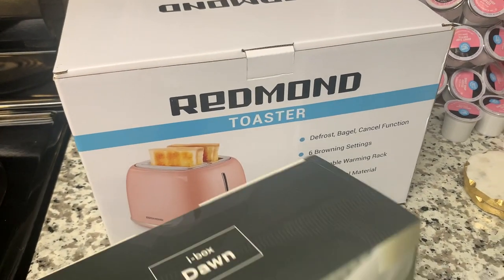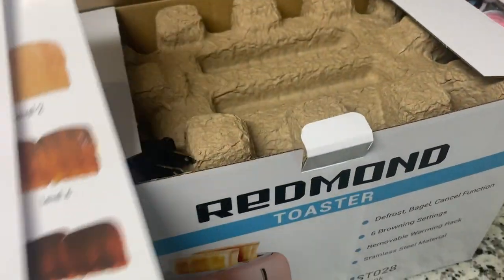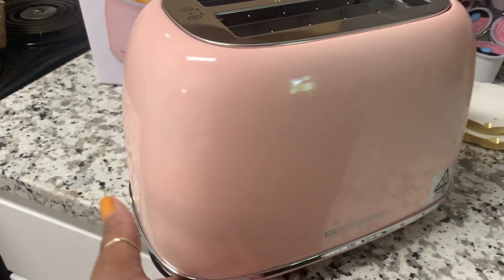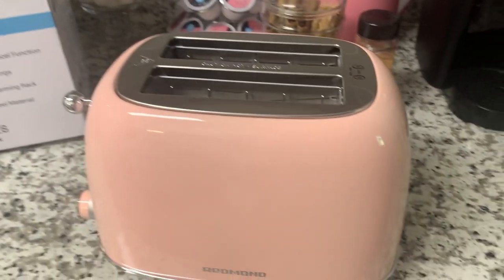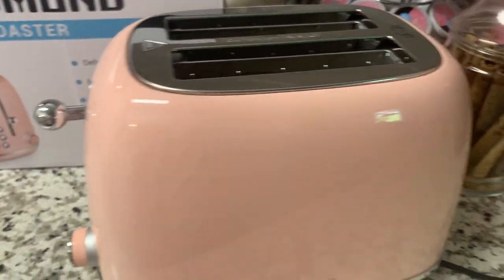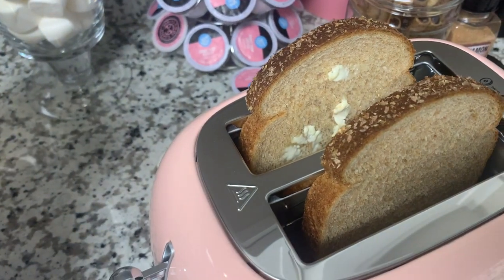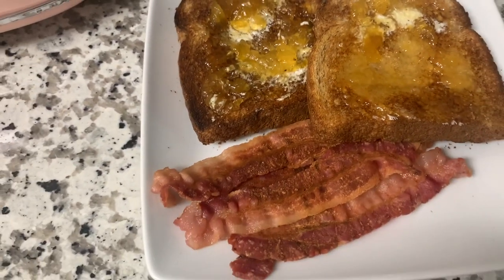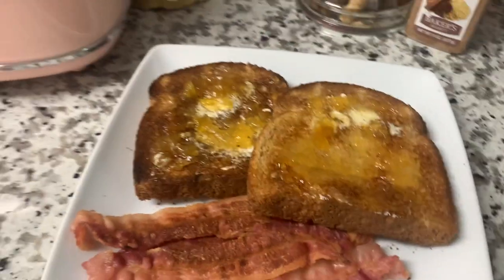My New Pink Toaster From Amazon | Redmond Home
Redmond Toaster: